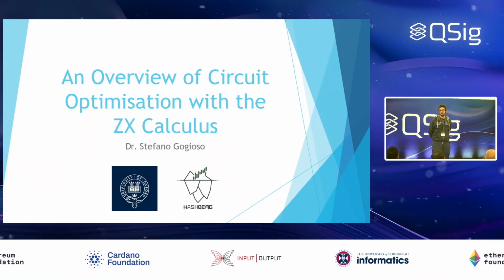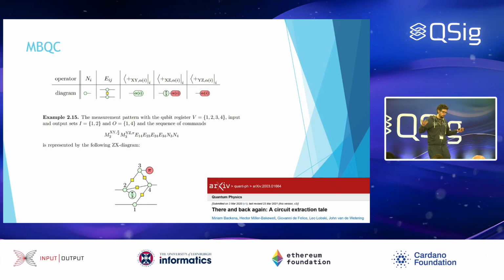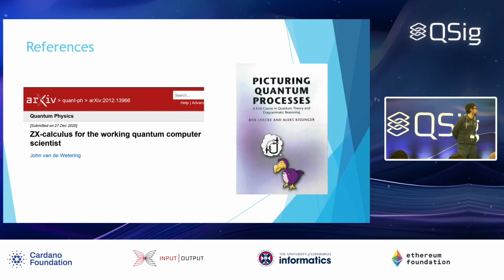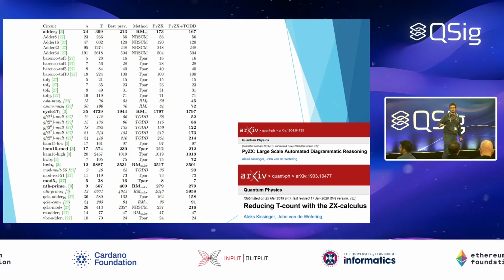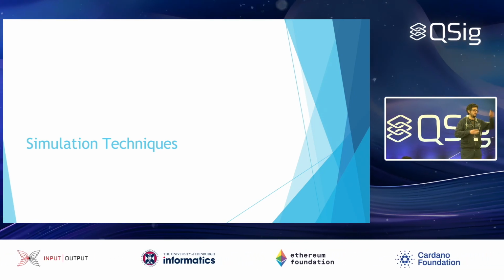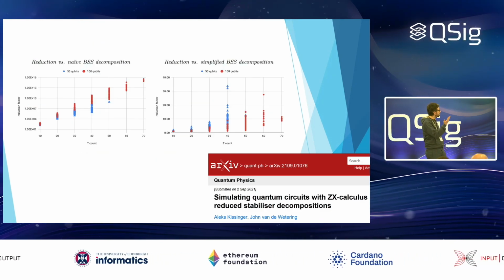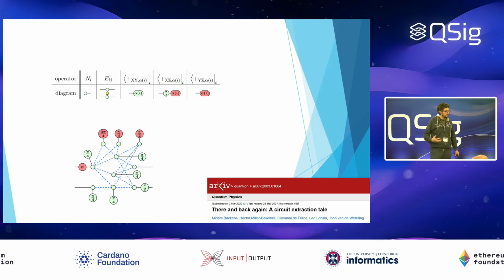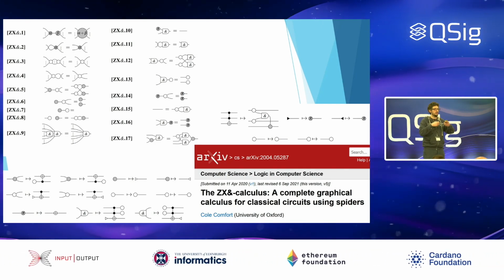QSig Workshop 2024 | Stefano Gogioso: An Overview of Circuit Optimisation with the ZX Calculus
Recorded at the QSig Workshop 2024 held on January 26th at the School of Informatics in Edinburgh, Stefano Gogioso presents an overview of circuit optimisation with the ZX Calculus.